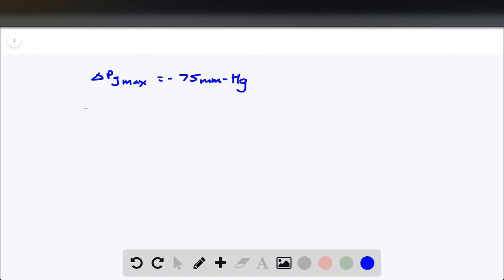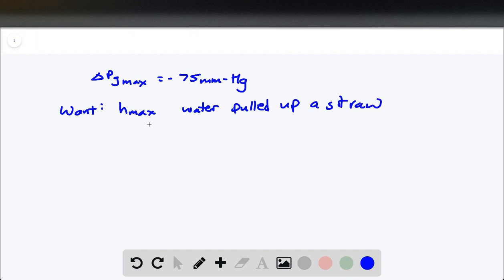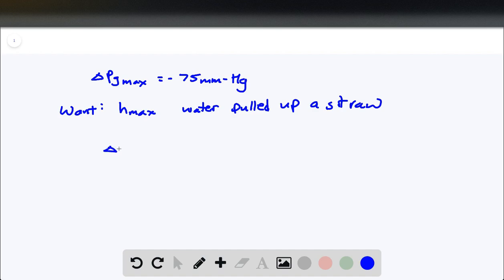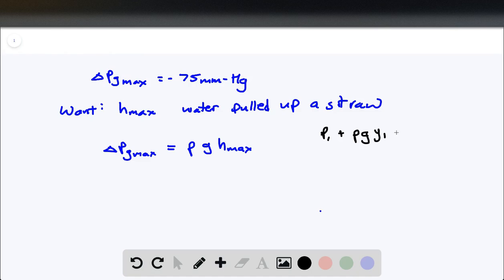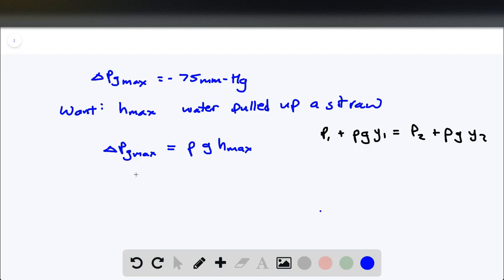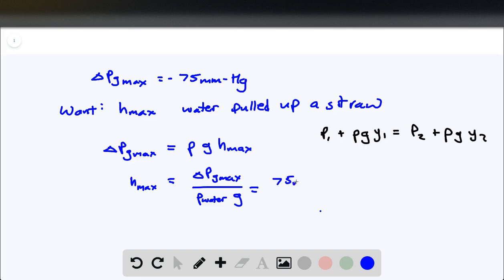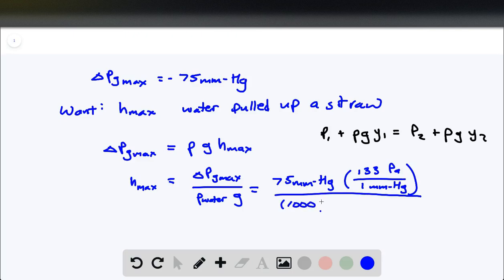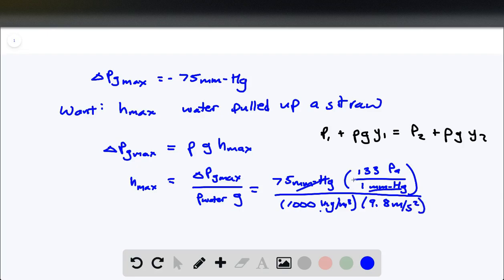Suppose a person can reduce the pressure in his lungs to 75 mm Hg gauge pressure How high can water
Suppose a person can reduce the pressure in his lungs to 75 mm-Hg gauge pressure. How high can water then be sucked up a straw

📕 Economics Q&A
📕 Chemistry Q&A
📕 Math Q&A
📕 Statistics Q&A
📕 Computerscience Q&A
📕 Accounting Q&A
📕 Biology Q&A
📕 Physics Q&A